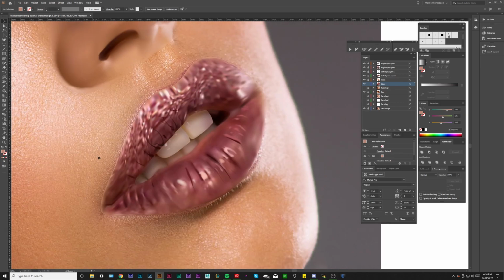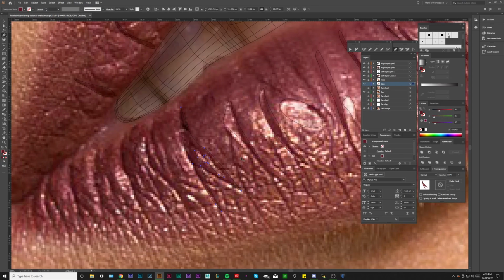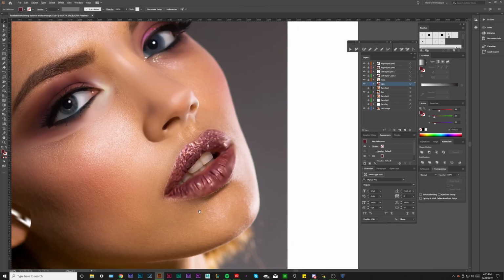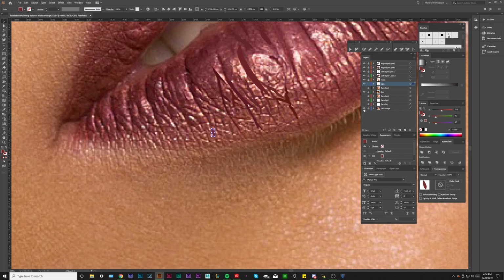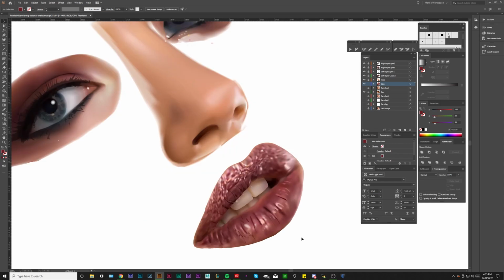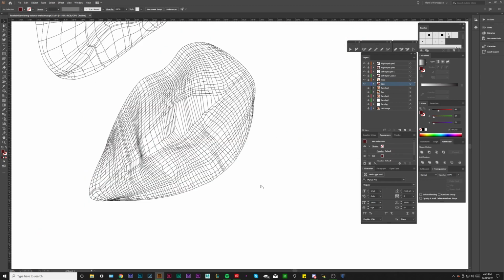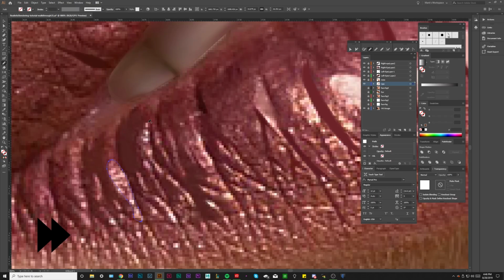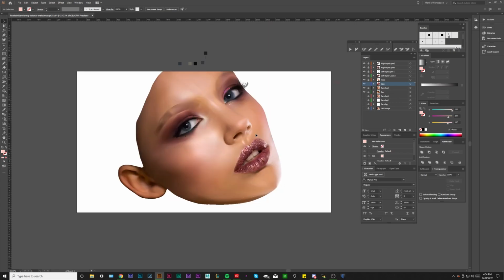Gradient Mesh Advanced Tutorial - Learn Realistic Drawing (Adobe Illustrator) - Mouth (Episode 35)